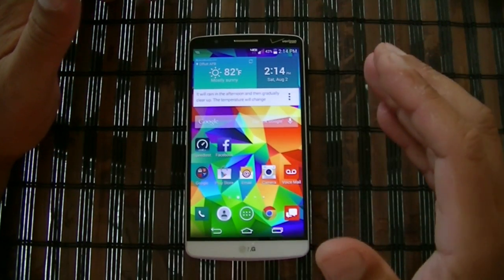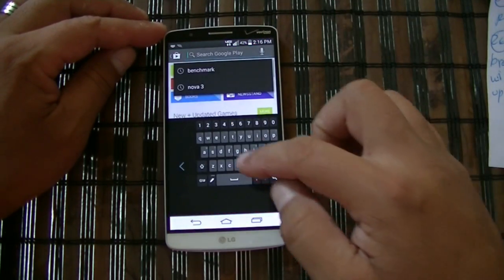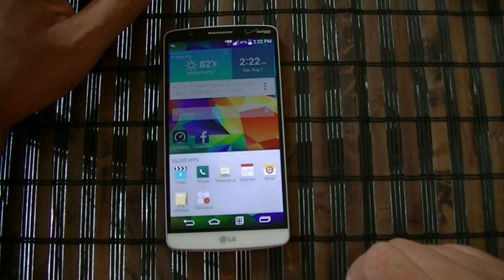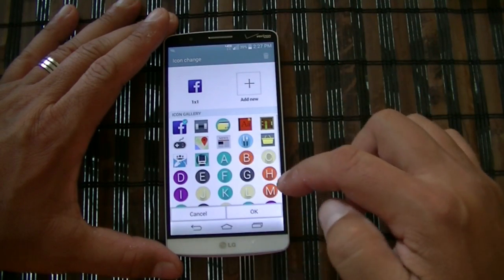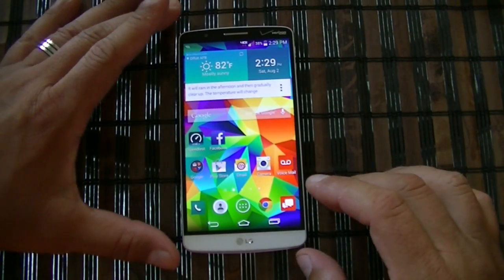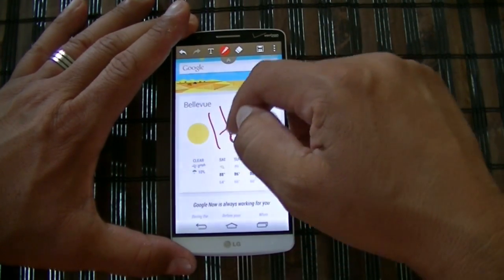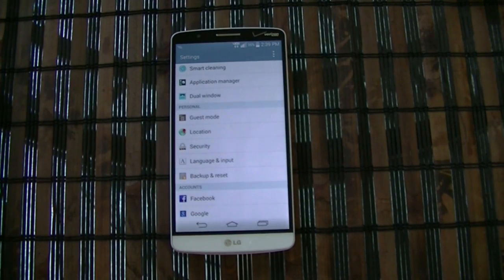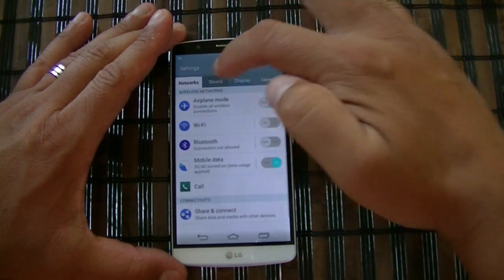LG G3 - 21 Tricks & Tips HOW TO USE IT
LG G3 - 21 Tricks & Tips HOW TO USE IT... Here guys is some of the many hidden tricks and tips on how to use some cool features of the LGG3... I hope this helps and congrats if you own this phone!..